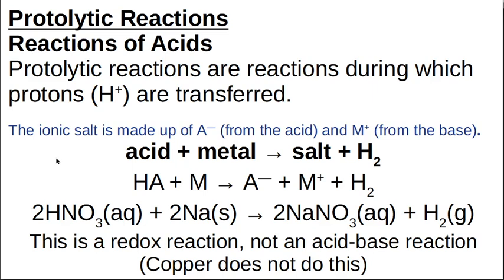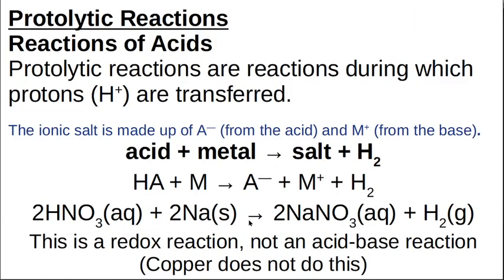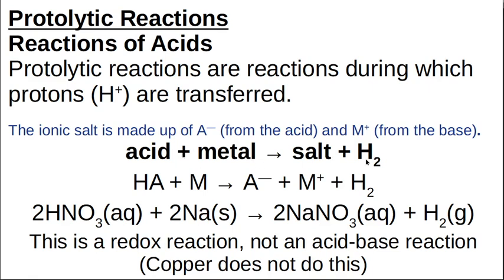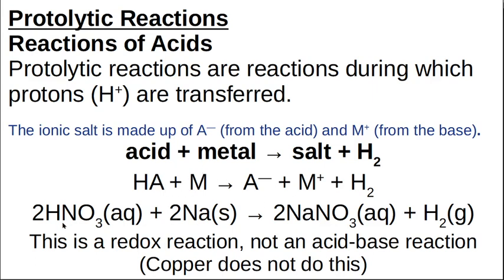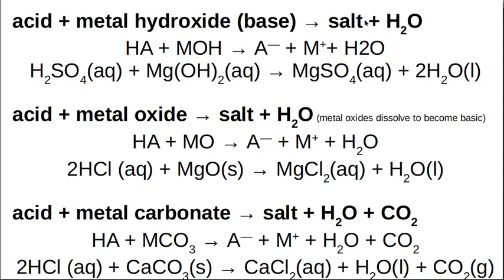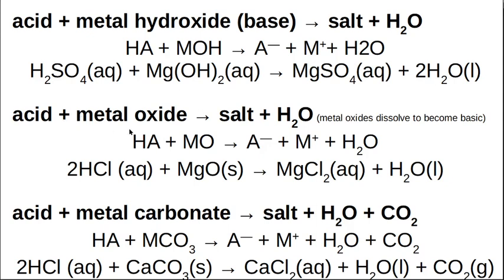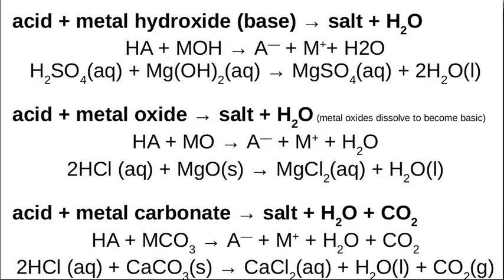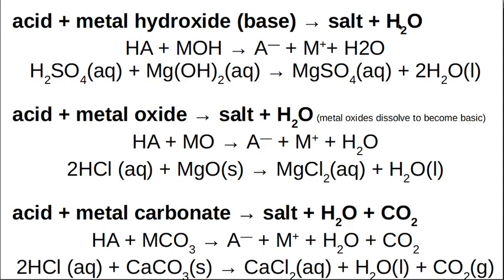Gr 12 Acids and Bases 2.3 Protolytic Reactions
General reactions of an acid with a  metal, a base, a metal oxide and a metal carbonate